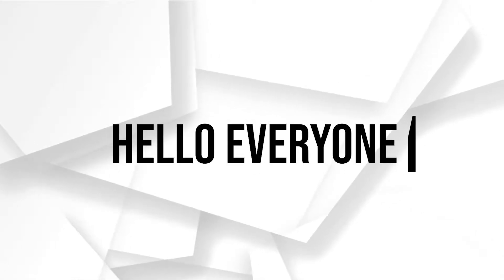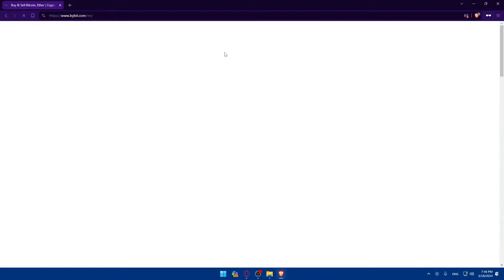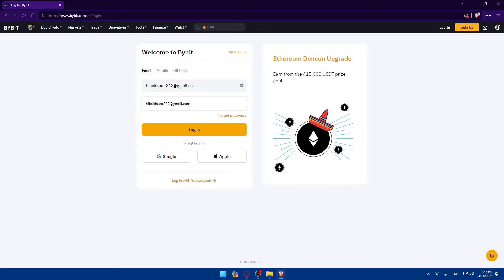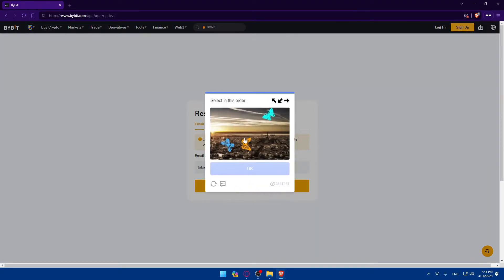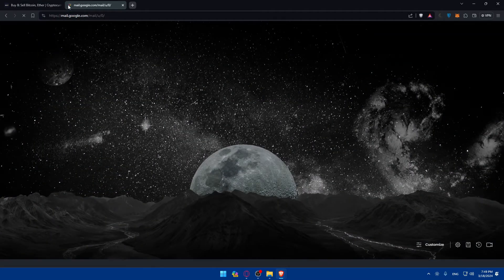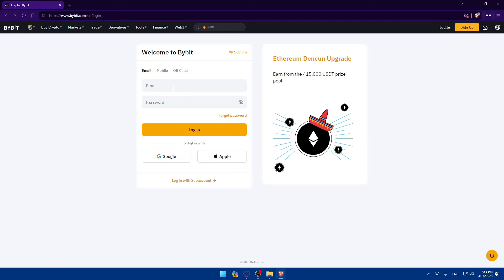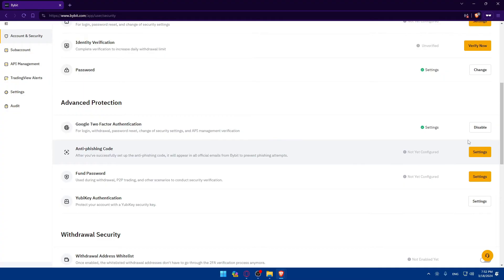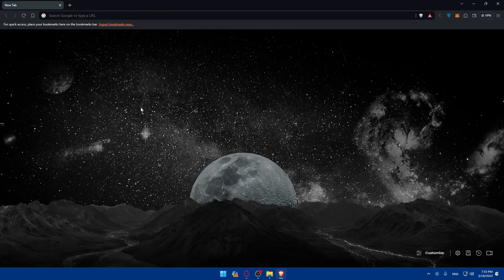How To Recover Bybit Account 2025! (Full Tutorial)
Today we talk about recover bybit account,how to recover bybit account,bybit tutorial,bybit account recovery process